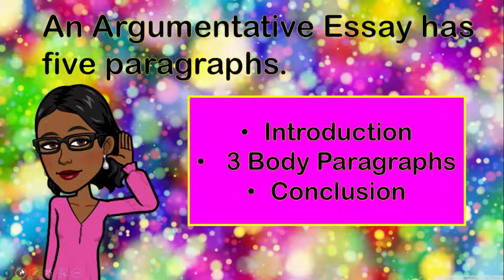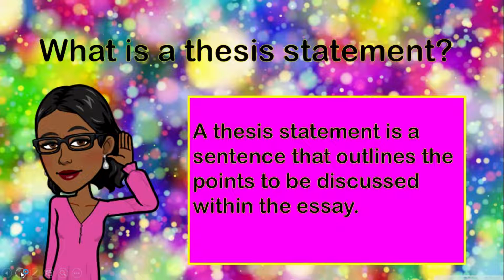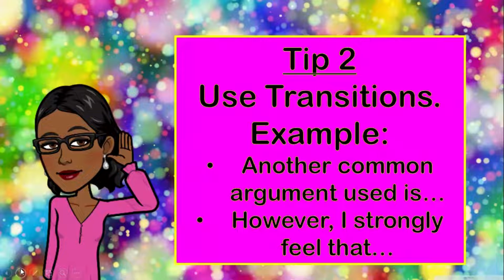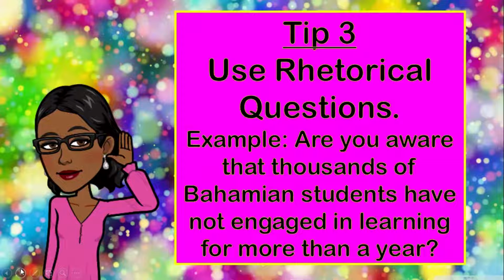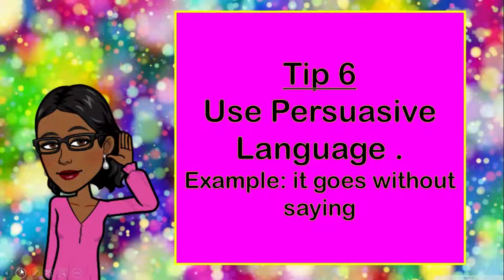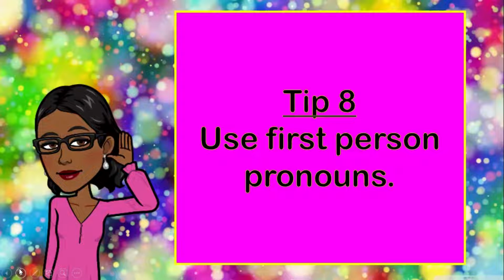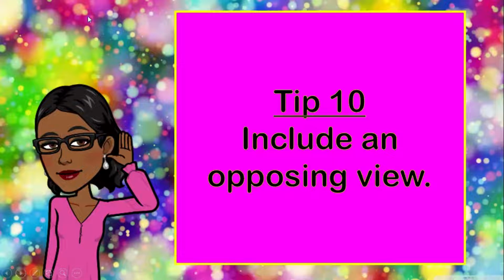Argumentative Essay (BJC)